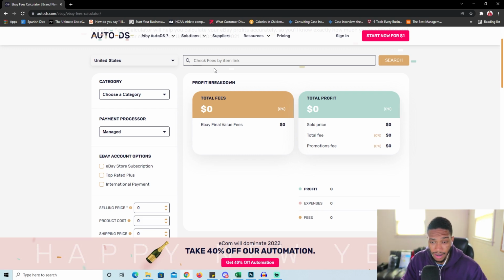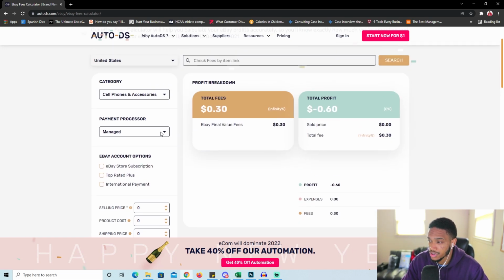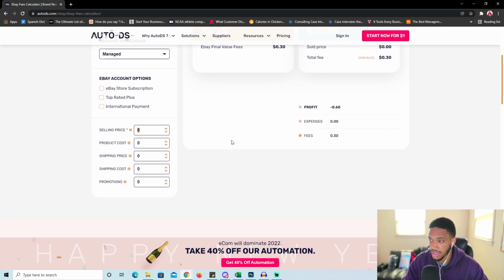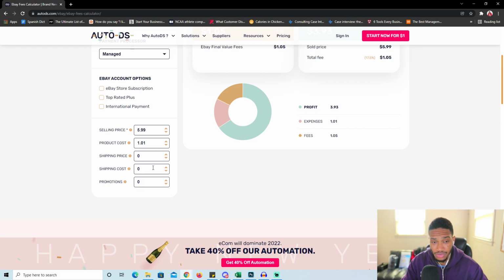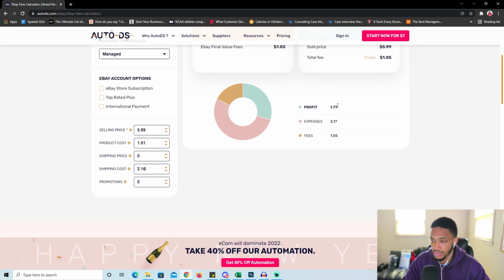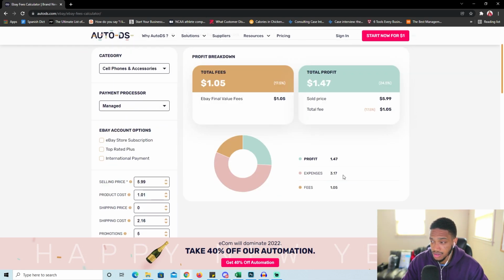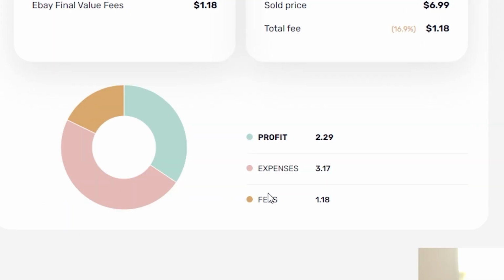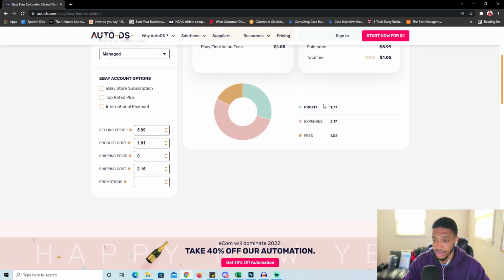How to Calculate EBAY Fees in 2022 l Easy Tutorial for Beginners!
use this tool to calculate ebay fees quick and easy!

How to Calculate EBAY Fees in 2022 l East Tutorial for Beginners!